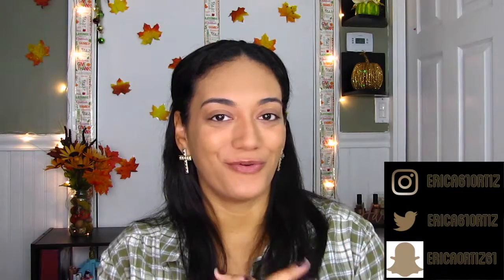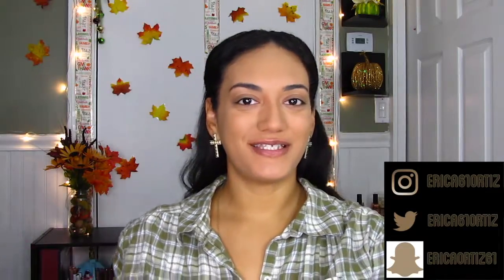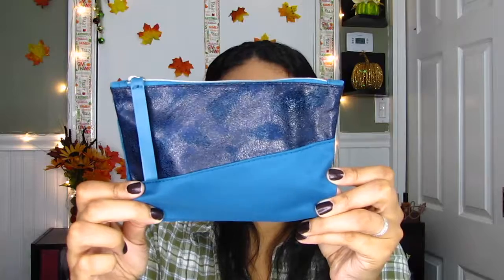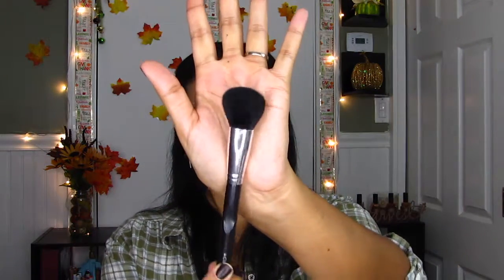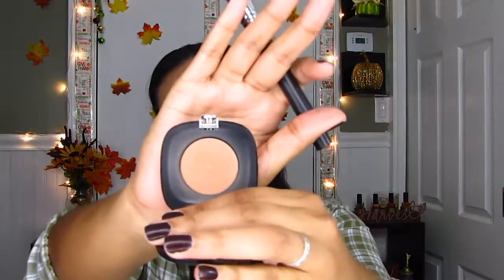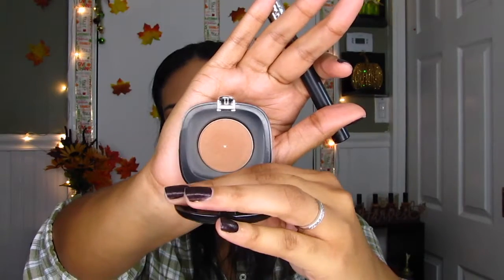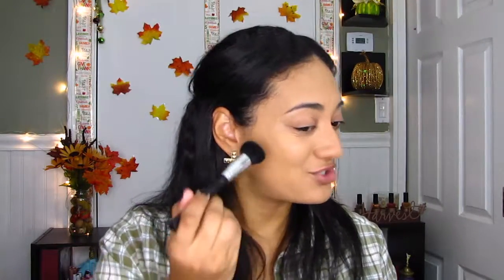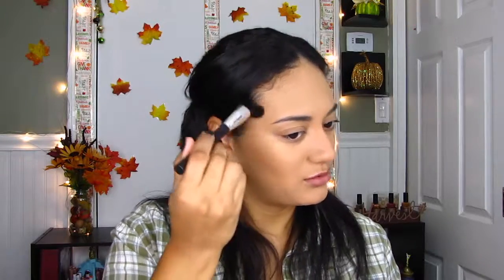Ipsy Glambag Unbagging & Try On | November 2017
Hey guys! I Hope you enjoy my November Ipsy Glam Bag unbagging video. Hope you have a great weekend and I’ll see you in my next video! XOXO

**FACE
*Primer: Wet n Wild- coverall primer
*Under Eye Treatment: Hard Candy- sheer envy instant eye fix
*Foundation: Wet n Wild- photofocus foundation (desert beige)
*Face Powder: Too Faced- i want Kandee banana pudding brightening face powder
*Finishing Powder: NYX- nofilter (nffp11 golden)
*Bronzer: Marc Jacobs- o!mega bronze (102 Tantric)
*Highlight: Colourpop- My Little Pony x Colourpop pressed powder highlight (starflower)
*Blush: Flower Beauty- flower pots blush (PB2 peach primrose)
**EYES
*Eyebrows: Benefit- gimme brow volumizing fiber gel (5)
*Eye Primer: Urban Decay- eyeshadow primer potion (original)
*Eyeshadows: Colourpop- yes please palette, single pressed shimmer shadow (save it for later)
*Eyeliner: Colourpop- creme gel liner (best o)
*Mascara Primer- Urban Decay- subversion lash primer
**LIPS
*Lipstick: Colourpop- lippie stix (ziggie)